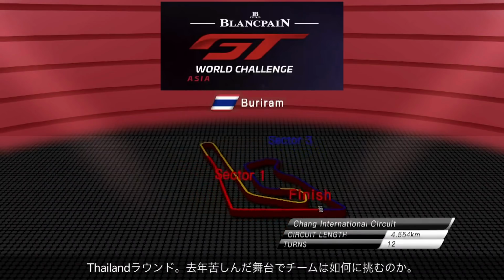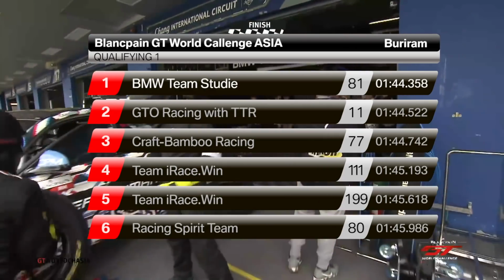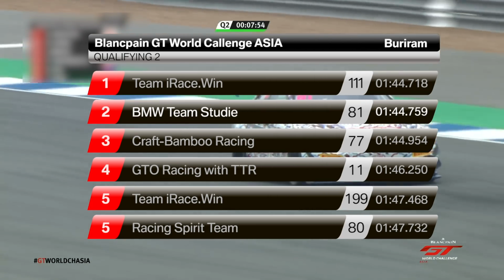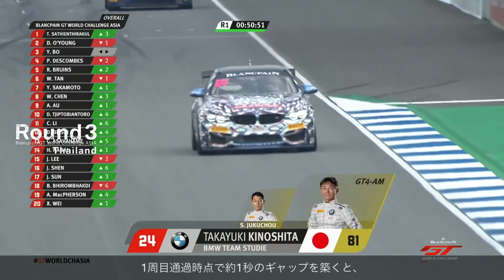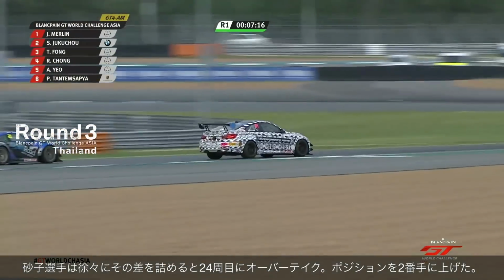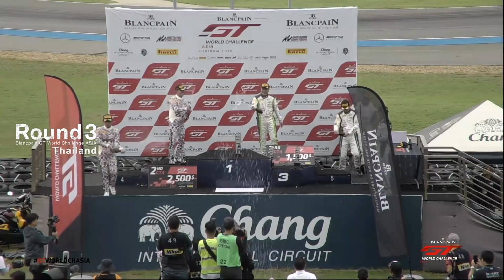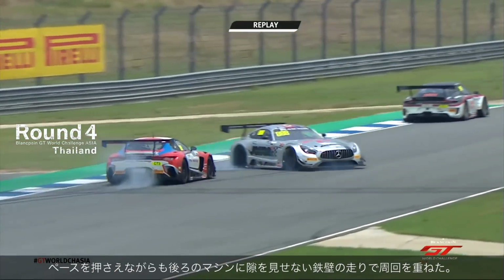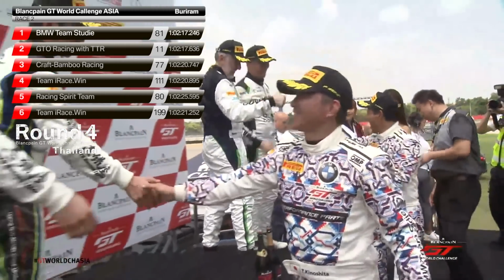Rd3, Rd4 - Blancpain GT World Challenge ASIA - BMW Team Studie Report!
＼　鈴鹿戦、BMW Team Studie ピットからライブ配信決定　／
【 2019/06/21（時間調整中）】チームランキング接戦中！！
鈴鹿戦への意気込みと今年のピットのご紹介などをレポートします。

※通信環境の影響などにより変更・中止になる可能性もあります。予めご了承ください。

タイ・ブリーラムで開催された「ラウンド３，ラウンド４」の様子をレポート。現在チームランキングが２位と１ポイント差！鈴鹿・富士と開催される日本戦から目が離せません。

Tweetで感想待ってます！　If it's fun plz Tweet!

How to display English Subtitles
Settings › Subtitles › Auto-translate › English or other languages

BMWのチューニング、ドレスアップ、メンテナンス、パーツ・部品取付など、BMW専門店Studie［スタディ］のチャンネルです。
様々なパーツ選びのTIPSなども配信してまいります。